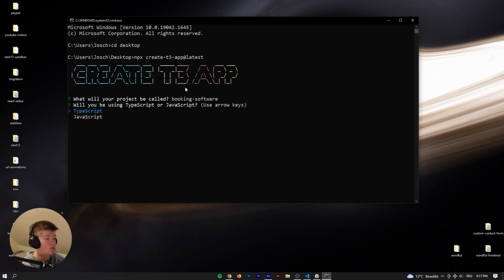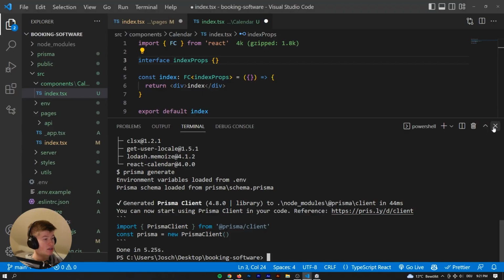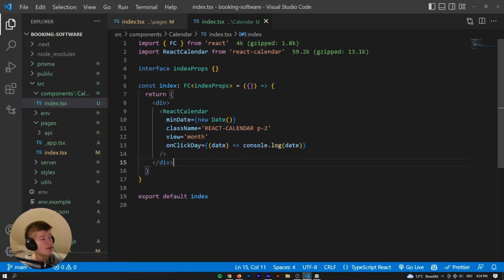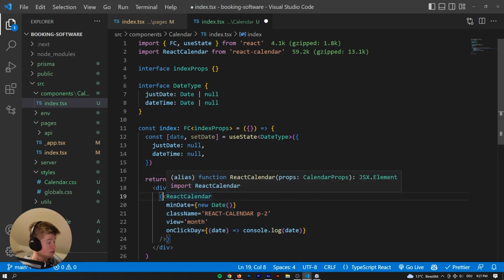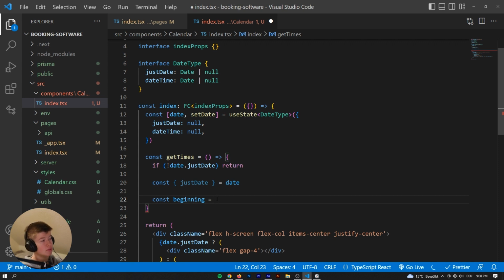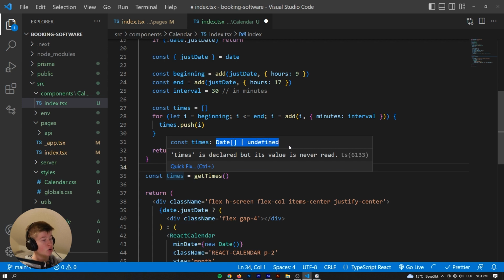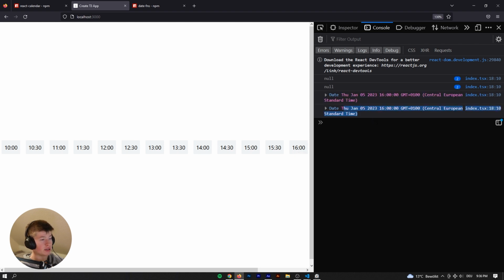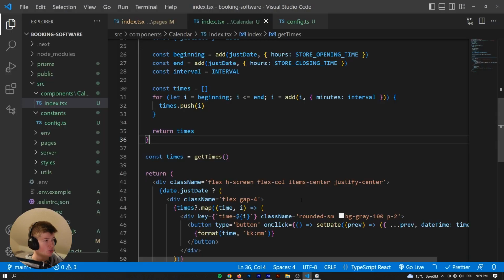Building a Modern Restaurant Booking Software: Date and Time Picker! (Part 1)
Let's build a full-stack modern restaurant booking software in NextJS, Typescript, and React, also using Tailwind for styling. I recently tried booking at a restaurant and noticed their booking system was horrible. So let's make it modern, full-stack & with a better UI! In this video, we'll start by building out the date and time picker using react-calendar, a super useful utility npm package for this use-case.